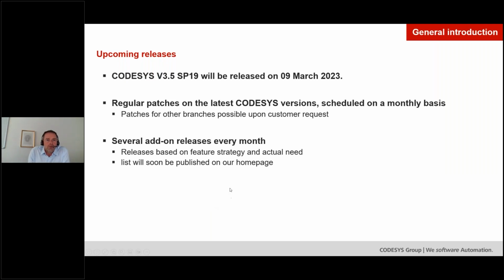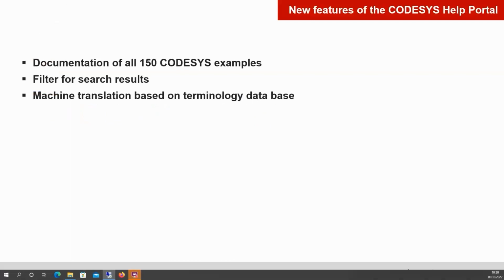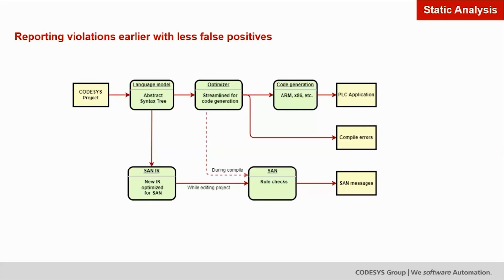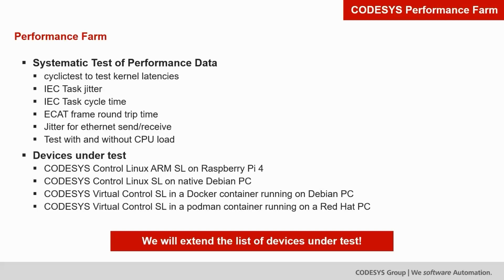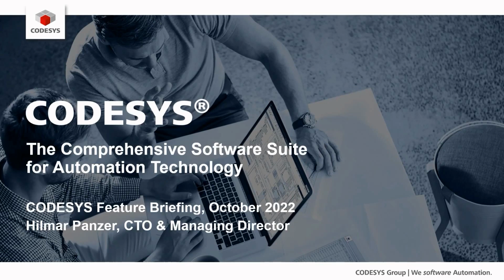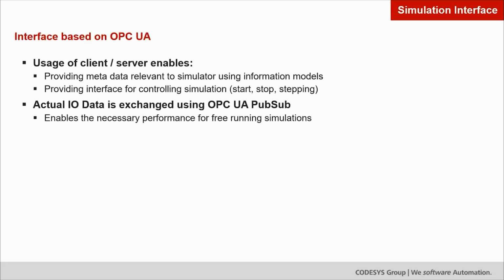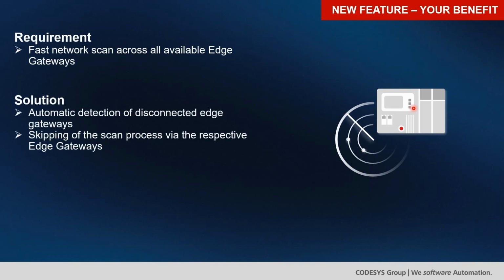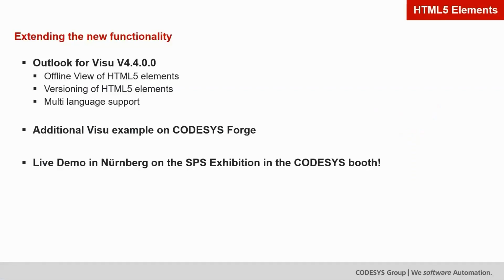CODESYS Feature Briefing - Fall 2022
What happened in the CODESYS world in the last 6 months? What can these new features actually do for you? What are the ongoing developments and plans for the months to come? The CODESYS Feature Briefing will answer all these questions and some more.
Contents
0:00:00 General introduction
0:05:21 CODESYS Development System
0:18:50 Help Portal & Documentation
0:25:01 Compiler
0:35:11 Professional Developer Edition
0:41:37 CODESYS Runtime
0:48:07 CODESYS Control SL
0:57:32 CODESYS Embedded & Safety
1:05:52 CODESYS SoftMotion
1:16:02 Application Technology
1:22:29 Fieldbus
1:25:38 Licensing
1:30:44 CODESYS Automation Server
1:46:11 CODESYS Visualization
1:52:36 Visit us at the SPS trade fair / Questions and answers